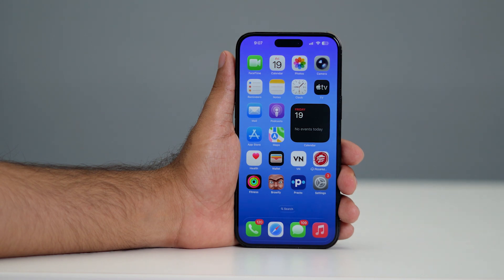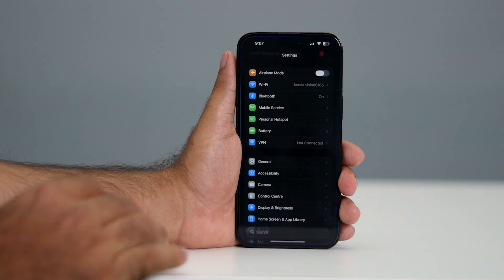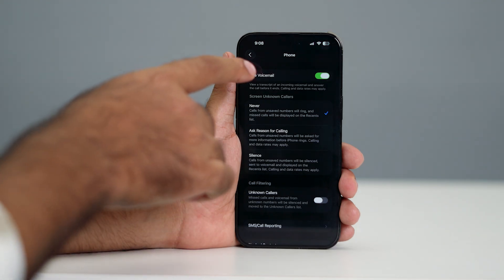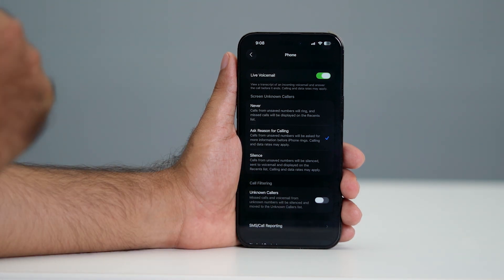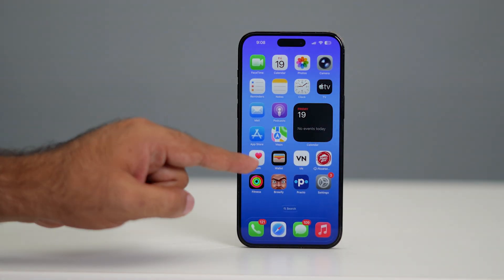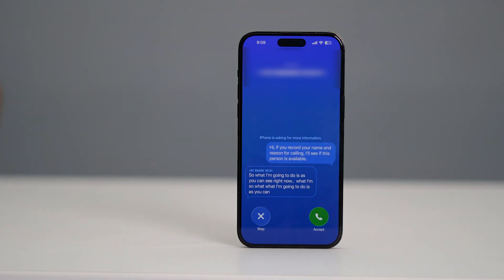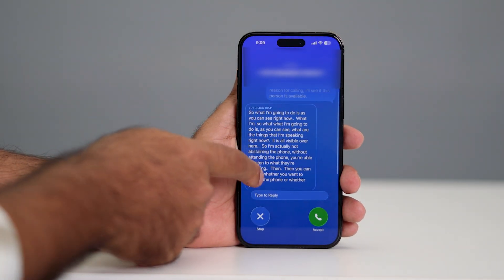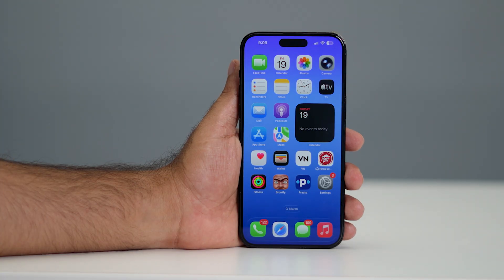How To Use Call Screening On iOS 26!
Learn how to set up and use call screening on iOS 26 to filter unwanted calls and enhance your phone’s security. Follow this step-by-step guide for easy instructions on enabling call screening features on your iPhone.